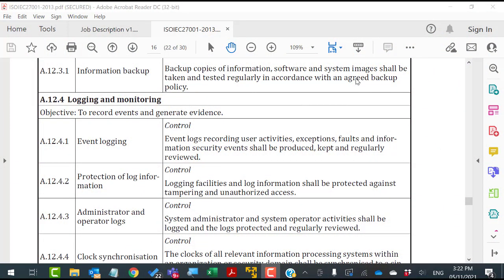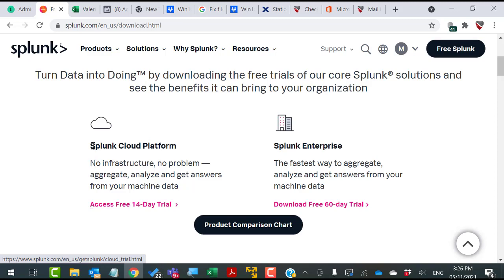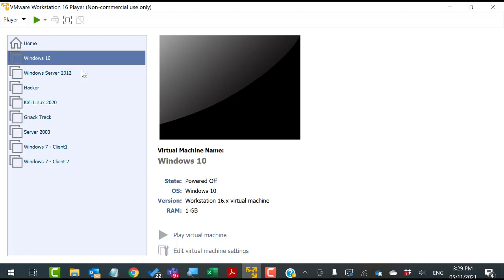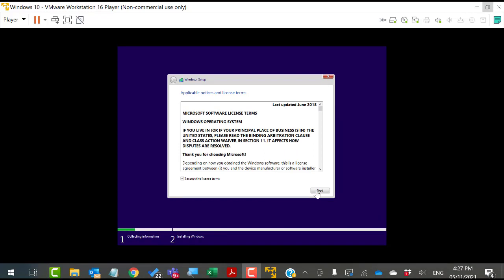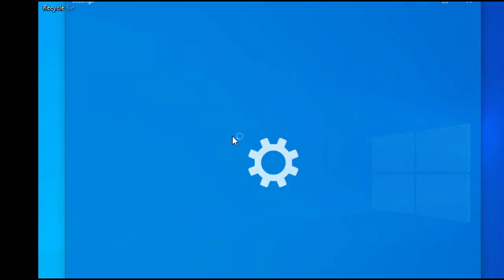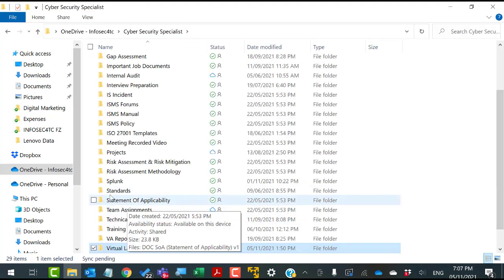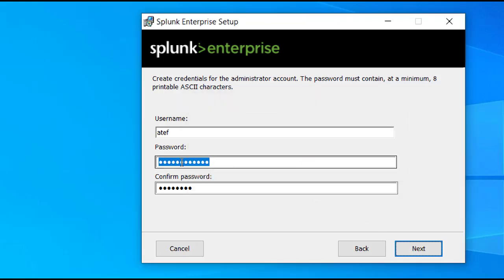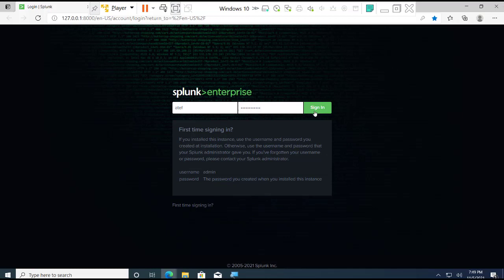Log Management Part 1 - Splunk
Log Management is one of the most important skills any cyber security professional needs to have. This  is the first lecture from a free training that will guide you on how we are managing logs in a real business environment, including installing and configuring a SIEM and collecting logs and finally analyzing them  and taking the proper action accordanltly, hope you will find it informative